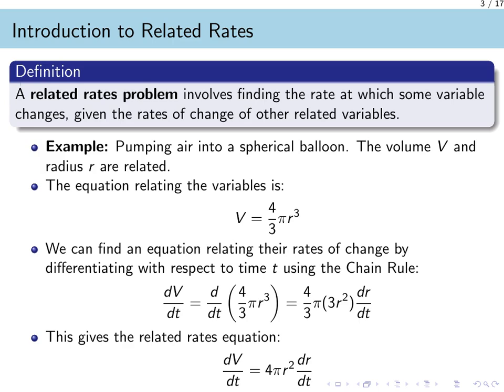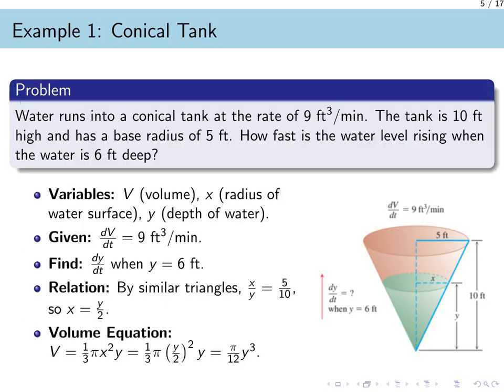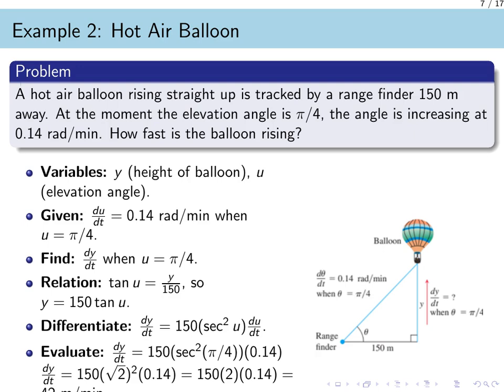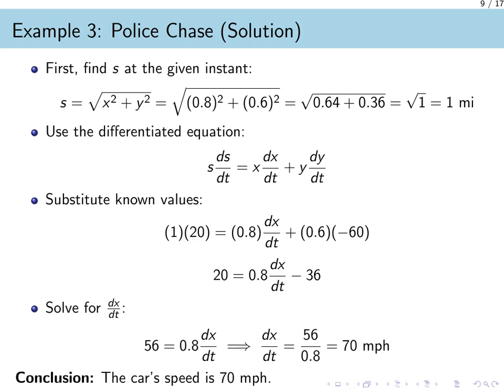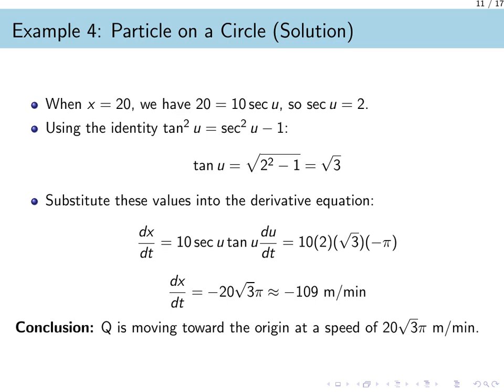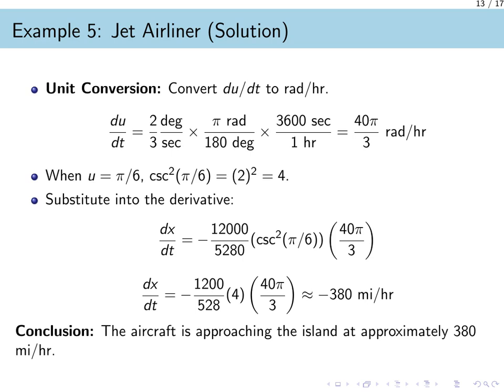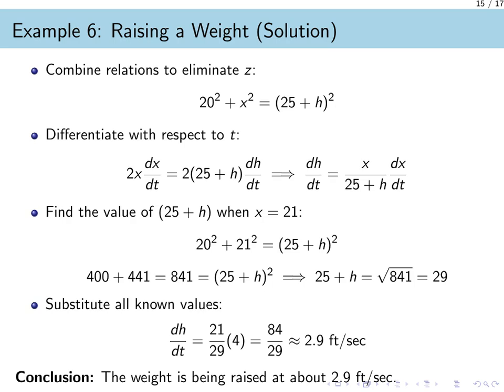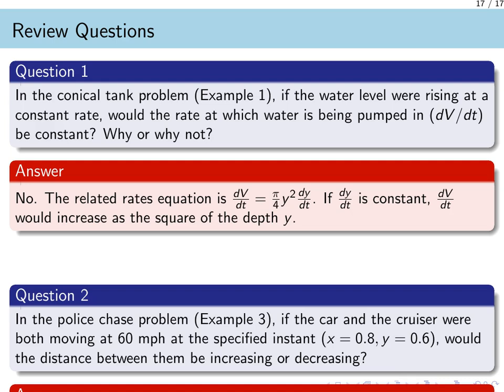3-10 Related Rates